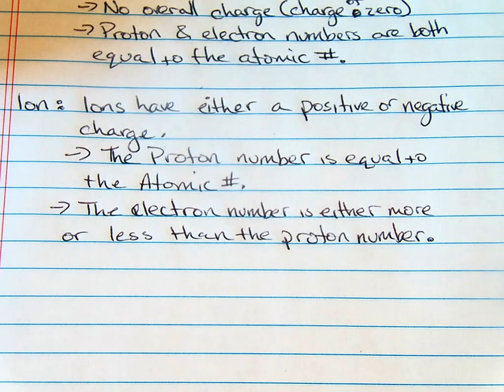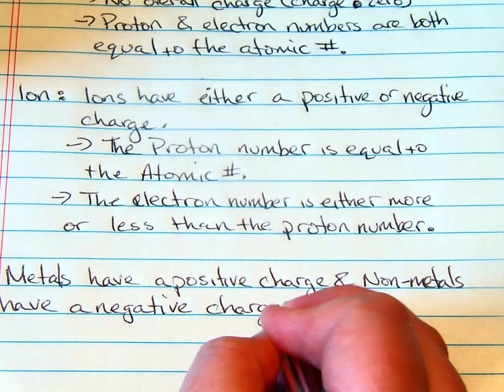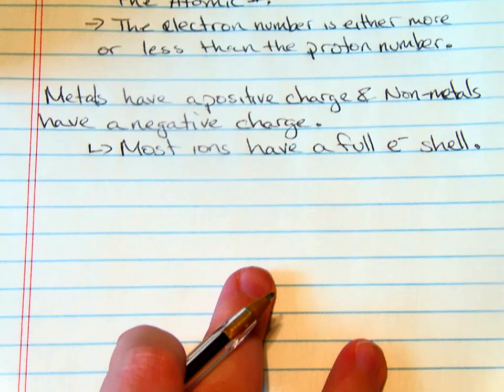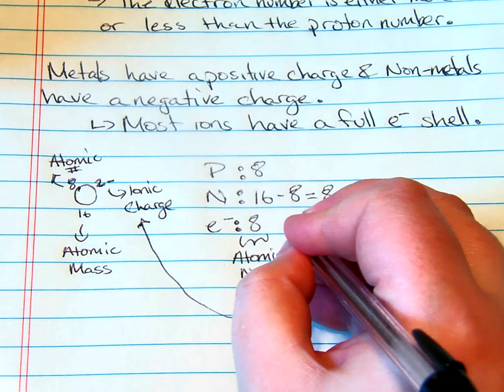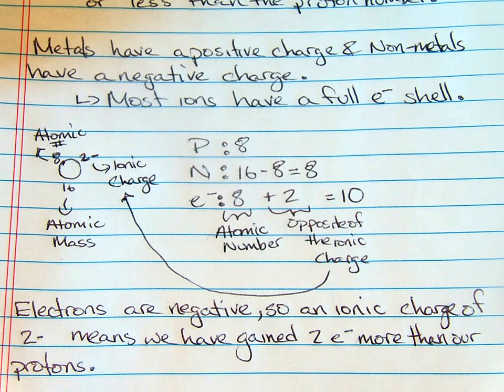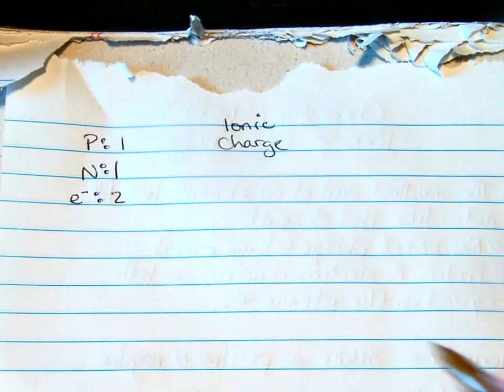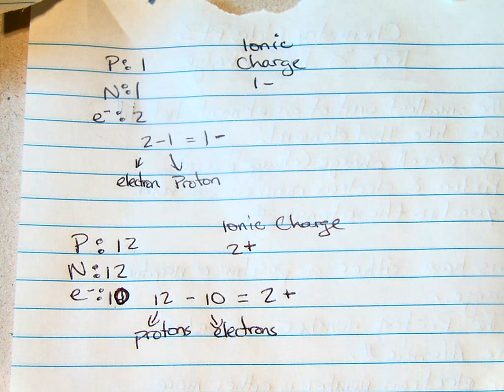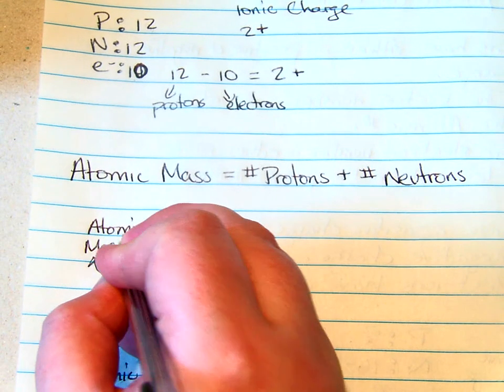Chem Notes Pt 3 Ions & Ionic Charges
How to draw the Bohr Model of an Ion and determine the overall ionic charge.